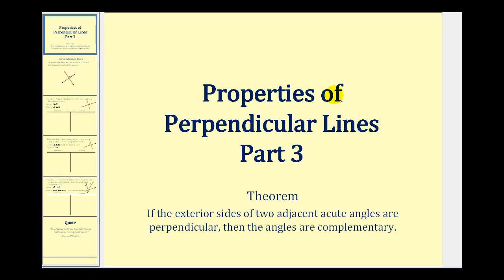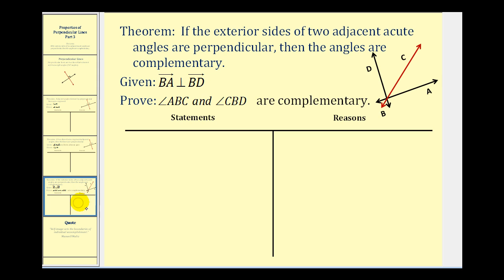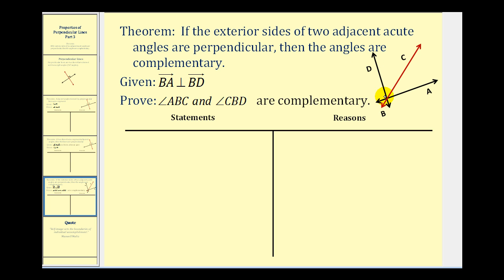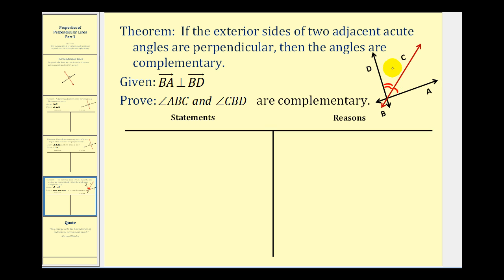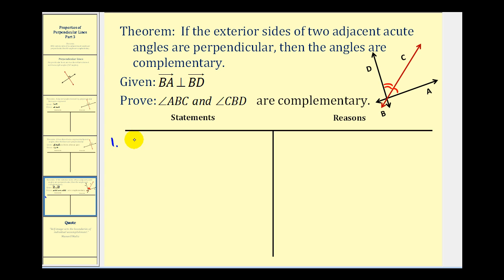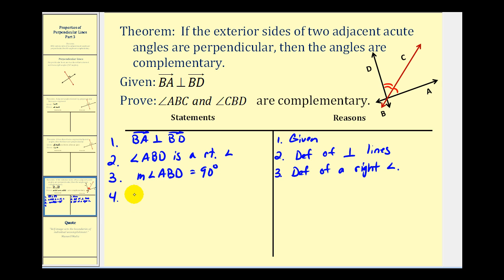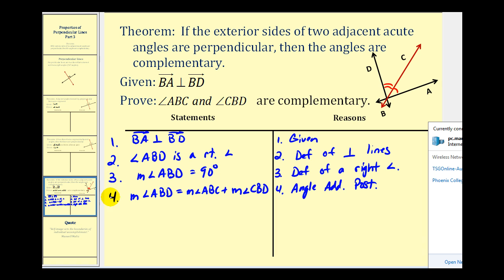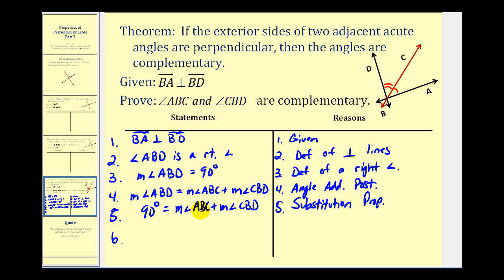Proof: If The Ext. Sides of Two Adj. Acute Angles are Perpendicular, The Angles Are Complementary